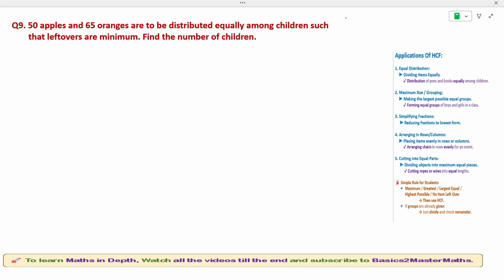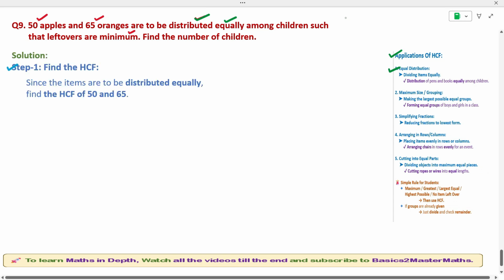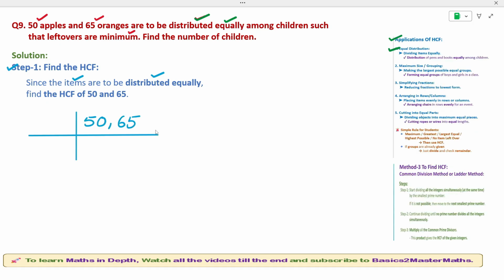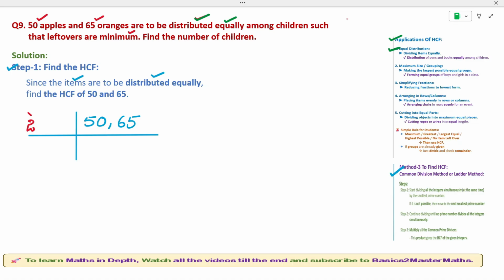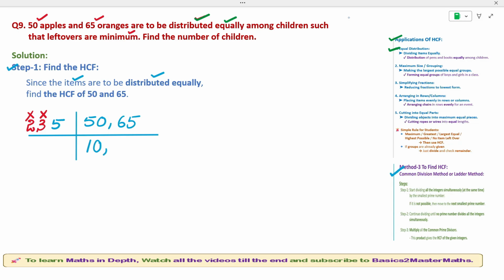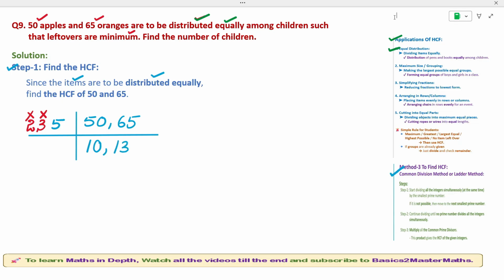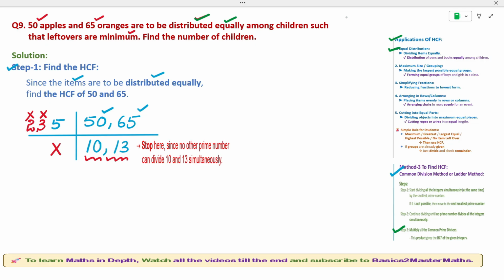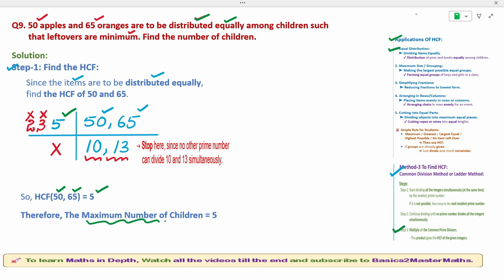Important HCF Word Problems for Exams | Equal Distribution with Minimum Leftovers | Q-10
Learn how to solve HCF word problems on equal distribution with minimum leftovers using an easy step-by-step method.

👉 Question:
50 apples and 65 oranges are to be distributed equally among children such that the leftovers are minimum. Find the number of children.

In this video, you'll learn how to apply HCF to solve equal distribution problems, find the maximum possible number of children, and solve important HCF exam questions quickly and accurately.

This video is perfect for CBSE, ICSE, Class 5–7, Olympiads, Foundation Maths, and other competitive exams.

🚀 Master Maths with @Basics2MasterMaths